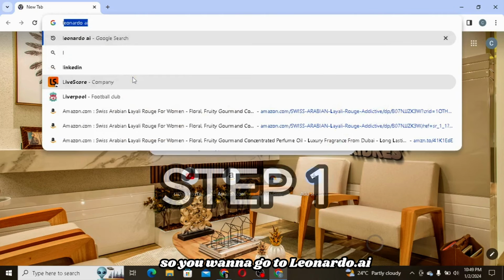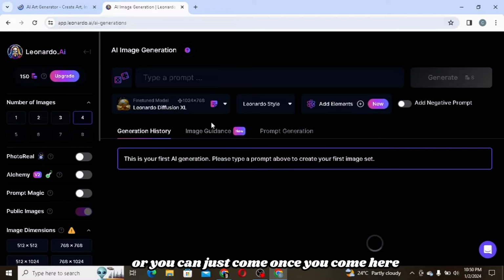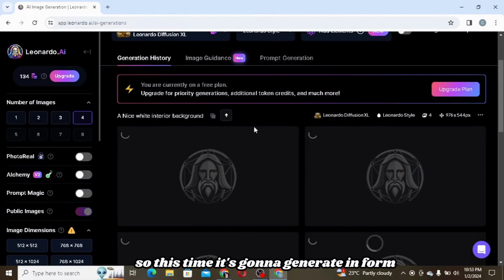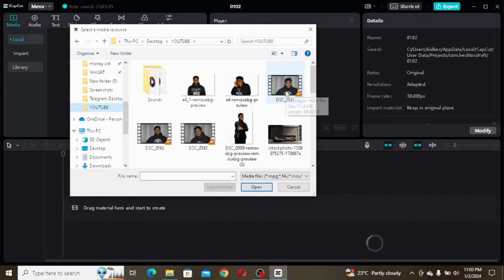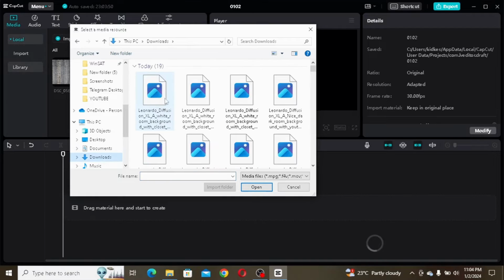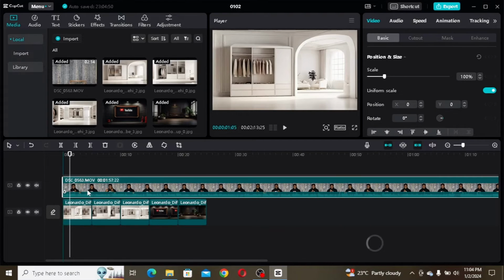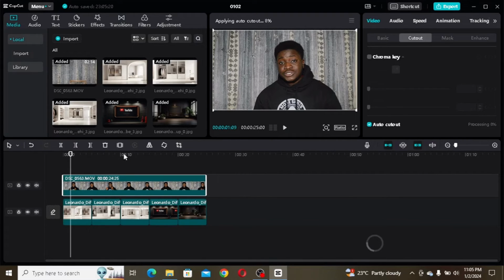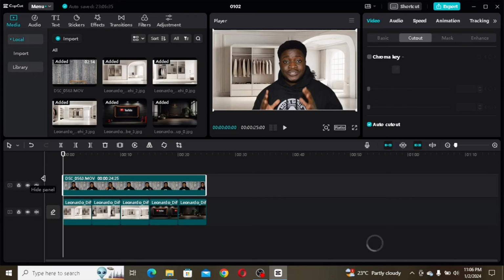How To Create A Fake Youtube Studio Background | Youtube studio setup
In this video, You would learn How To Create a fake youtube studio background. This Video gives a step by step tutorial on fake background for youtube videos. This Tutorial Explains how to generate nice background images for youtube studio and How to use them in your videos.

This Video Is A complete step by step tutorial on how to create fake background for youtube videos.
00:00 intro
00:20 Image generation
02:23 Video Editing
03:25 capcut
07:18 results
07:28 outro